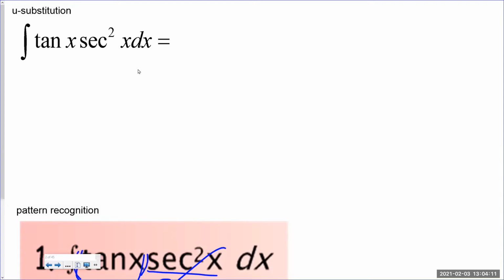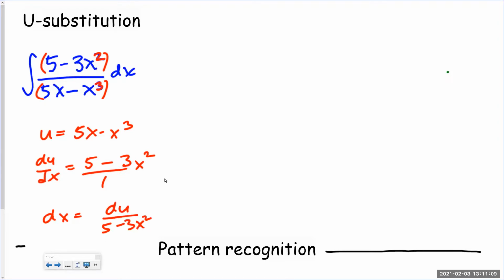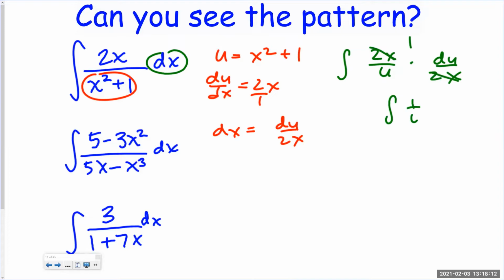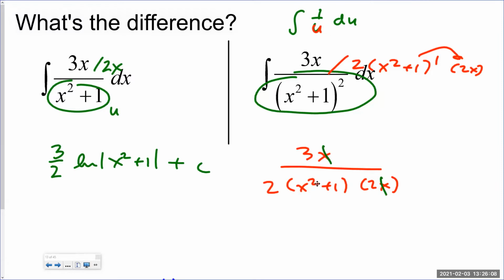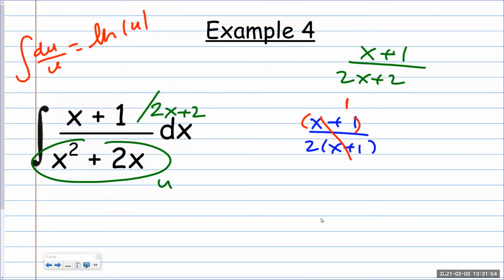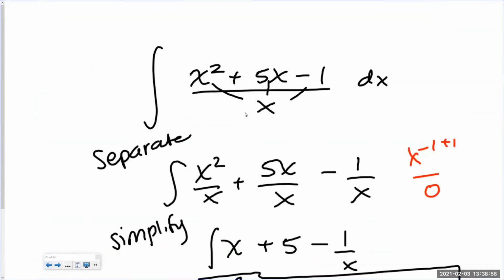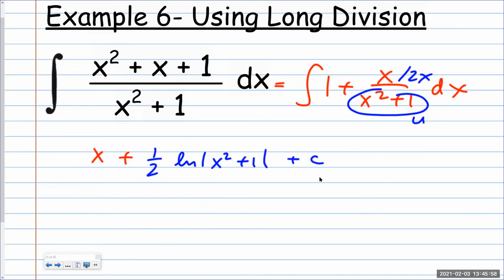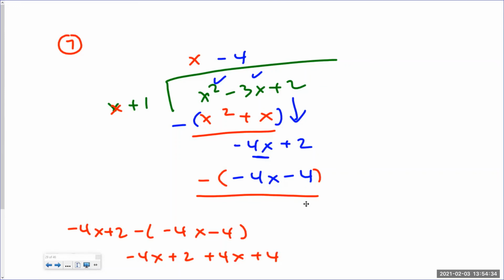AB 01 Integration 1_u 2021